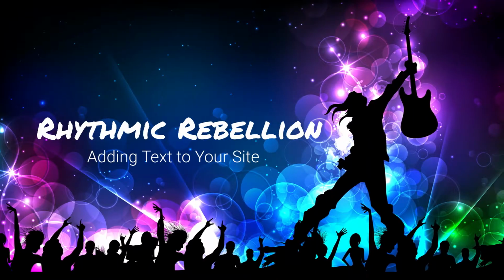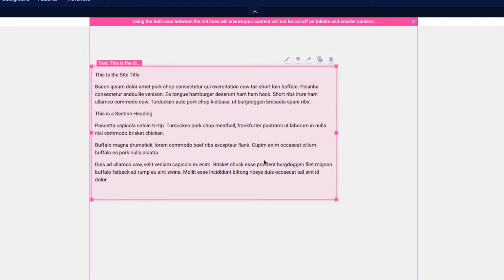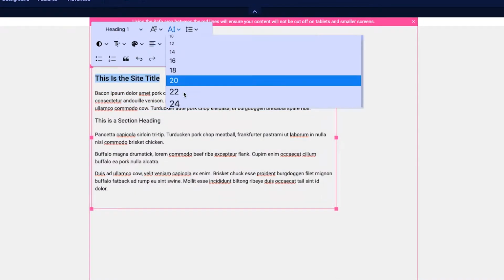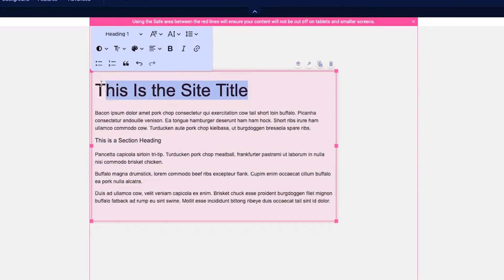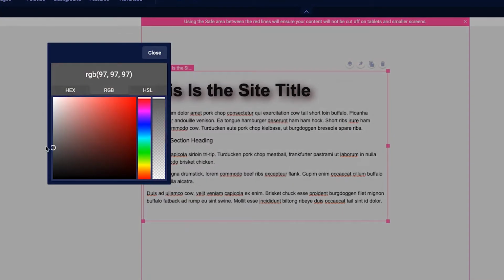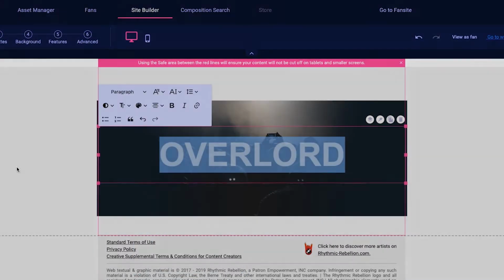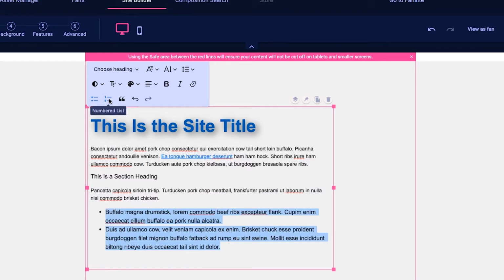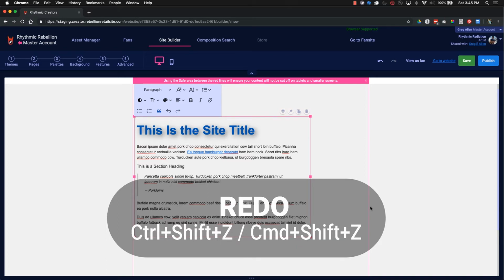Site Builder - Text Feature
Learn about the ins and outs of the Rhythmic Rebellion Site Builder in this tutorial series. In this video - the Text Feature.